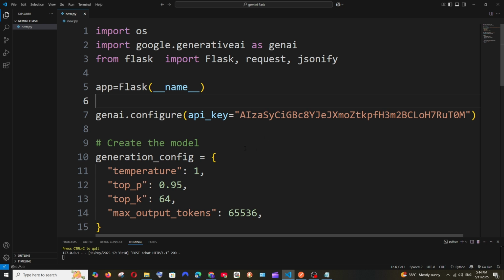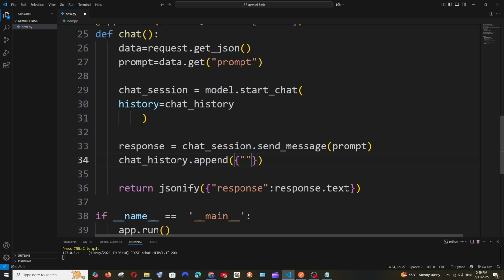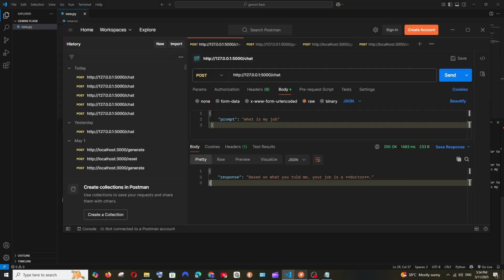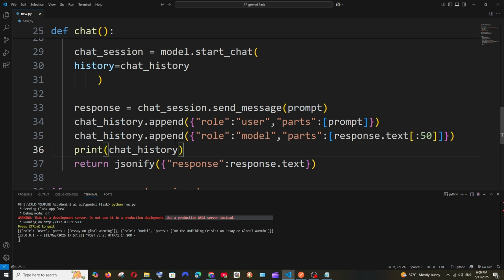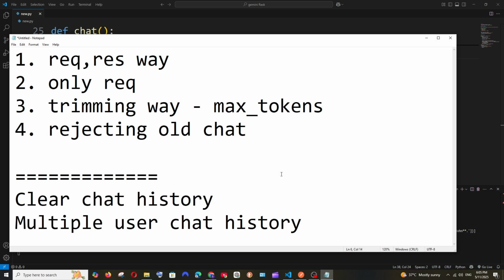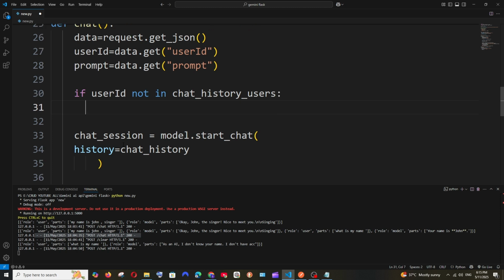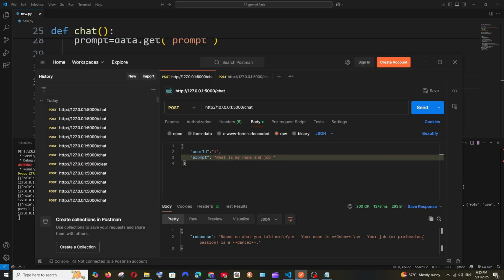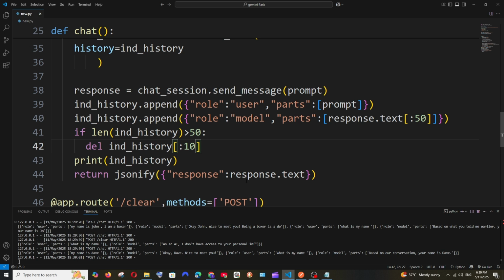Gemini AI API Chat History in Python FULL TUTORIAL - Remember Past Conversations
In this tutorial we will see how to implement chat history in python flask with gemini ai api which helps to remember past conversations context

00:00 - Introduction
01:35 - Request and Response Saving way
07:35 - User Prompt only save way
09:35 - Trimming Method
11:51 - Removing Past Conversations Method
13:30 - Clearing Chat History
16:04 - Multiple Users History